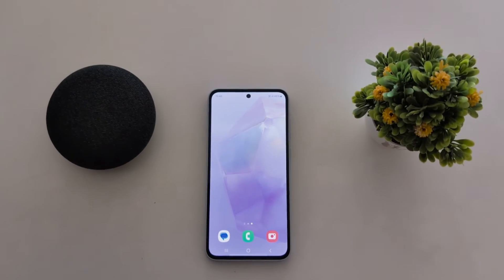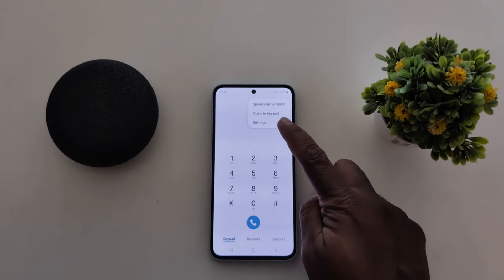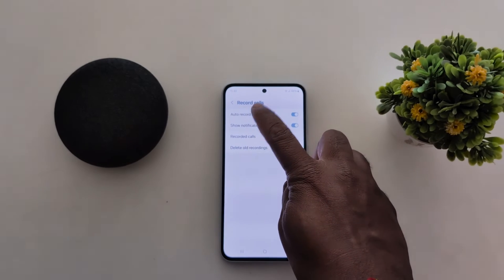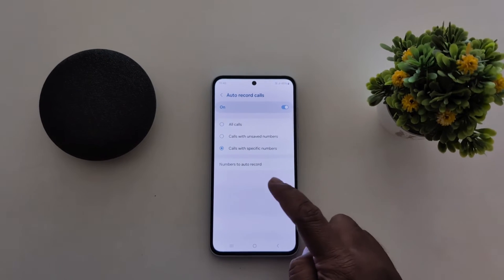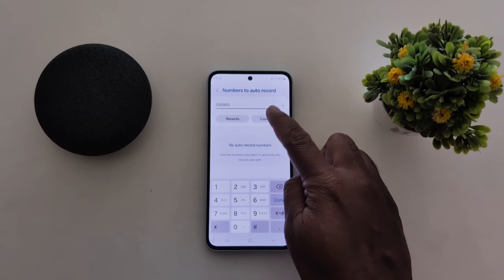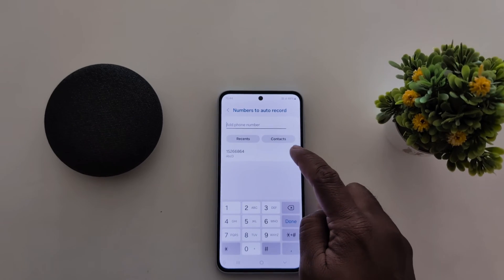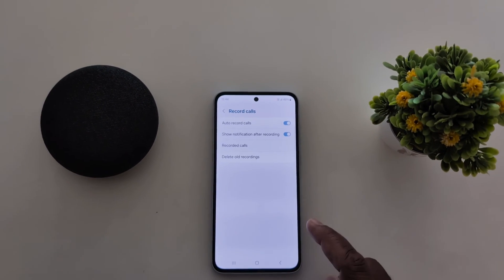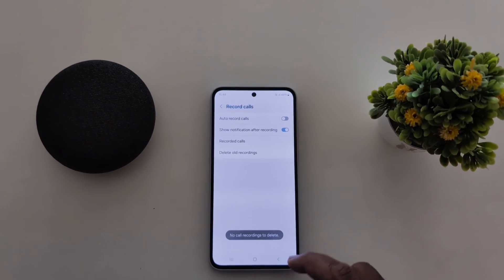How to Turn On Call Recording on Samsung Galaxy A55 5G | Samsung Call Recording Setting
How to Turn On Call Recording on Samsung Galaxy A55 5G. You can Record Phone Calls in Samsung Galaxy A55 5G to turn on auto record calls. Choose your Samsung Galaxy A55 5G to record all calls, calls with unsaved numbers, or calls with specific contacts or phone numbers. Easy to record calls on your Samsung Galaxy A55 5G. Check out this Samsung call recording settings.

GPS & Accessories Deals

Home & Audio Speaker Deals

Printer Deals

Car & Vehicle Electronics Deals

Home Security & Survellance Deals

Smartwatch Deals

Customer's Most Loved Brands Deals

Amazon Exclusive Deals

Holiday Gifts Deals

Apple MacBook Series Deals

More Queries:
How to Turn On Call Recording on Samsung Galaxy A55 5G
How to Record Phone Calls in Samsung Galaxy A55 5G
How to Record Calls in Samsung Galaxy A55 5G
How to Auto Record Phone Calls on Samsung Galaxy A55 5G
How to Record Calls with Specific Numbers in Samsung Galaxy A55 5G
Samsung Galaxy A55 All Call Recording Settings
How to Enable Call Record in Samsung A55
Samsung a55 Call Recording Setting
How to Call Record in Samsung Galaxy A55 5g
call recording
 How to Find Call Record in Samsung A55
Samsung Galaxy A55 5G Record Calls
How to Turn On Auto Record Calls Samsung Galaxy A55 5G
How to Turn Off Call Recording in Samsung Galaxy A55 5G
A55 5G
A55
How do I turn on auto call recording on my Samsung Galaxy A54 5G, A53, A52s, A55
how to record calls in Samsung A54
a54 5g samsung call recording setting
how to record calls on Samsung A54 5g